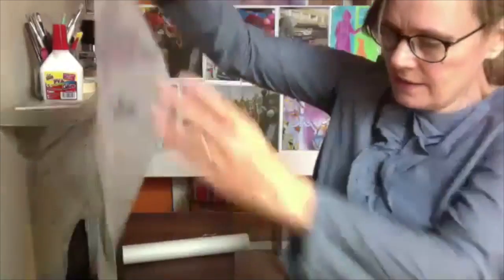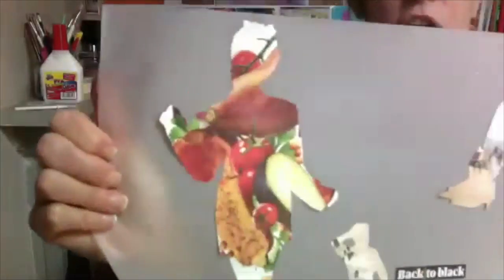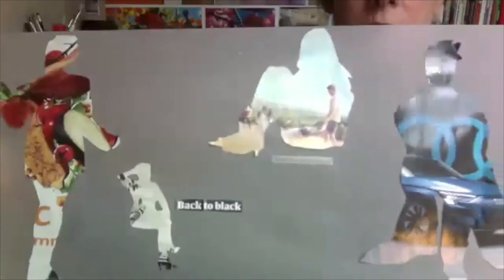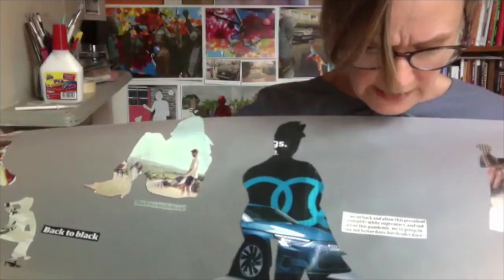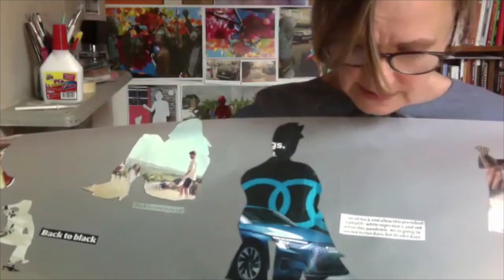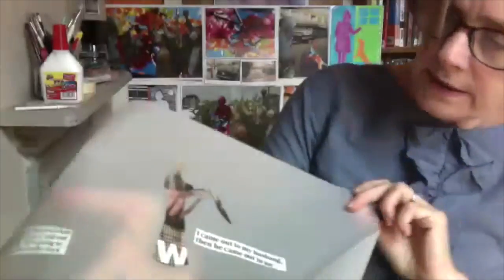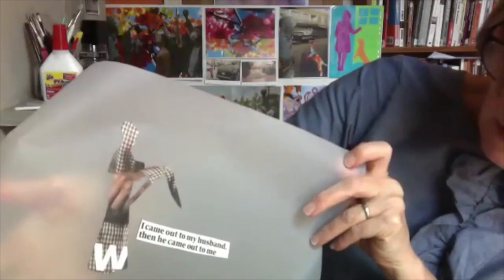Peep@Stryx: Six kinds of absence by Kirsten Adkins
The overarching objective of this session is to question through artistic means, how we read and understand images in the news media, which are given to be true and accurate reportage of events across the world.

The workshop will introduce works by Martha Rosler and and Arturo Herera. Participants will create one or several drawings, collages or papercuts which break down and reconstruct contemporary news photographs in terms of colours, lines, shapes and words.

This workshop was part of Kirsten's Peep@Stryx Residency, which took place on 21/9/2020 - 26/9/2020.